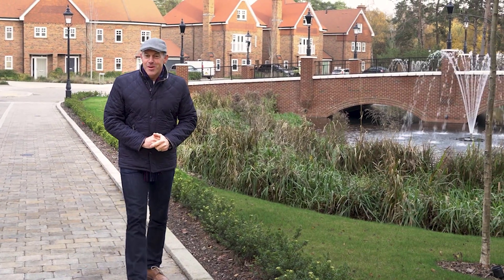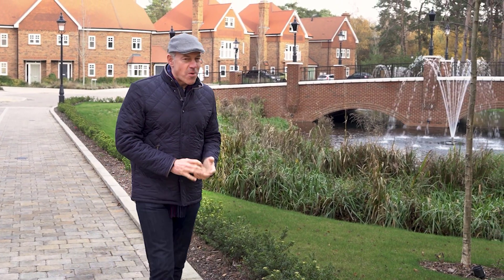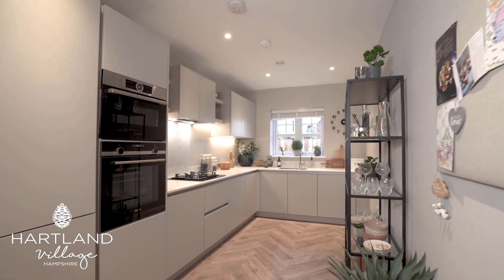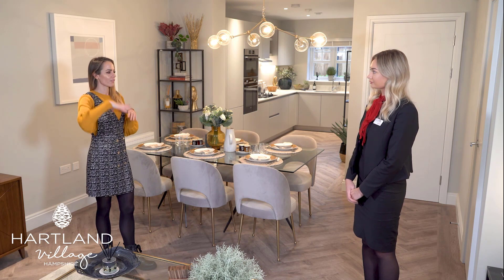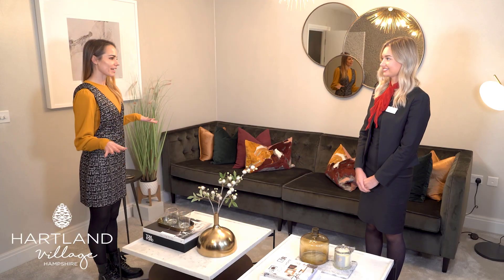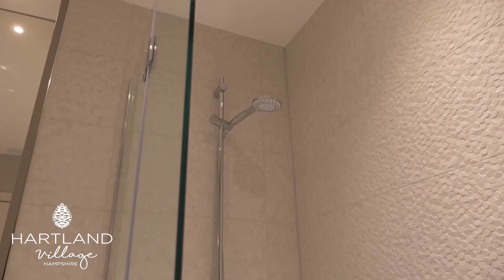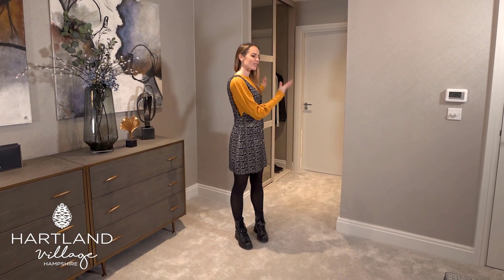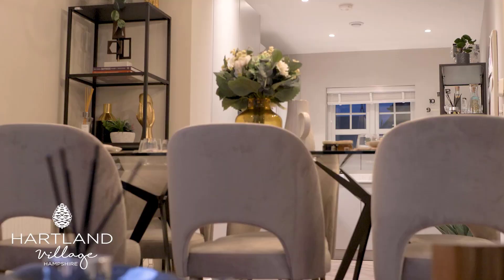New Build House Tour | Under £700k | Just Outside Fleet, Hampshire | Hartland Village UK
In this latest Move iQ House Tour, Emma Conybeare shows us around this stunning new build home, located just outside Fleet, Hampshire.

St Edward's Hartland Village offers:

▪️ Beautiful countryside setting 🌲
▪️ Short distance from Fleet town centre 🚘
▪️ Excellent transport links (just 40 minutes to London!) 🚆
▪️ Many amenities and good schools nearby 🏫
▪️ Outstanding homes 🏡

There's a wide range of properties available, including contemporary apartments. This new build features a stylish and modern interior coupled with light, open spaces. All for £685,000! A select number of homes are complete and ready to move into.

👉 VISIT THE HARTLAND VILLAGE WEBSITE 💻
To find out more or book a house viewing! 👇

👉 VIDEO TIMESTAMPS ⏳
0:00 Property Tour Into
1:14 Exploring The Various Rooms & Levels!
4:38 Property Summary/Conclusion